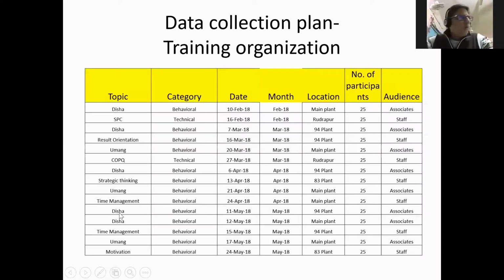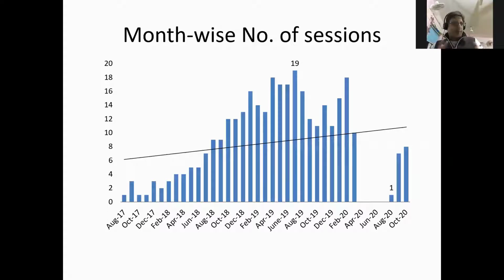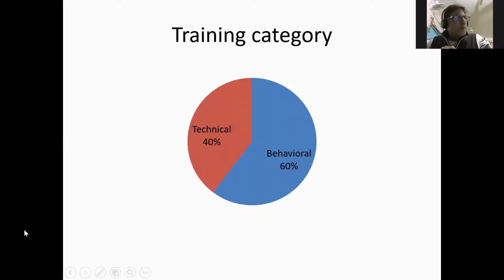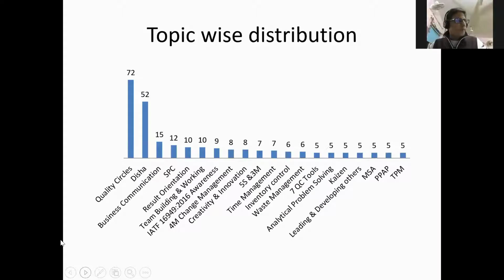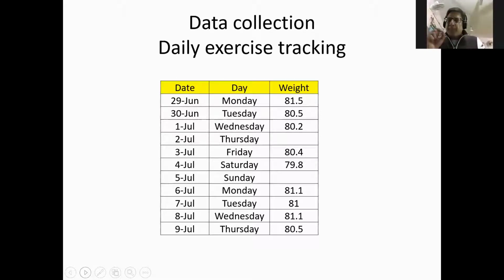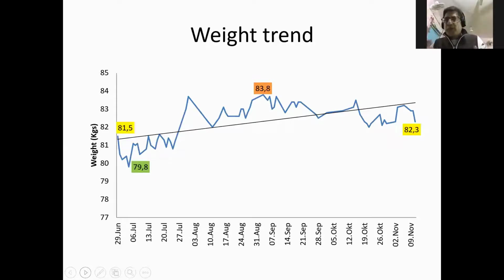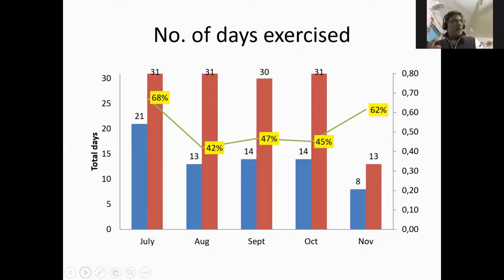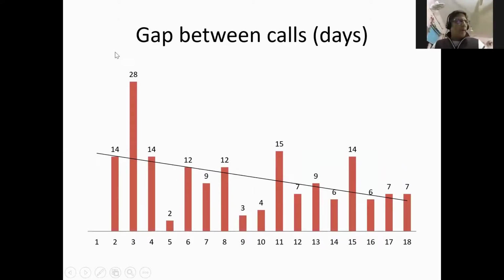Lean by Nature #004 - How we analyze data to understand trends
Diving into a very practical approach on how we can analyze data and use that analysis to make decisions, both for other projects as well as for the improvement of the existing one. In the call we go into different viewpoints of how we can look at data to create a full picture. And looking at nature, how the analysis is done in real time in the background, to allow it to inform our intuitive senses on what to do or expect next.

00:00:00 start
03:14:14 Recap
05:56:19 How to analyze data
14:35:04 applied to personal life
19:38:17 applied to this project
22:03:02 how data is analized in nature
26:49:23 outlook for next time